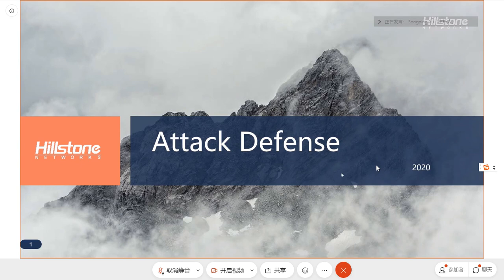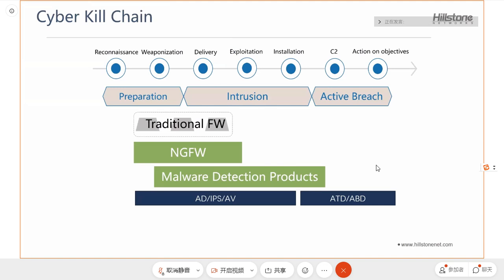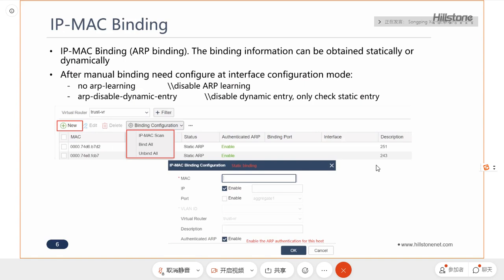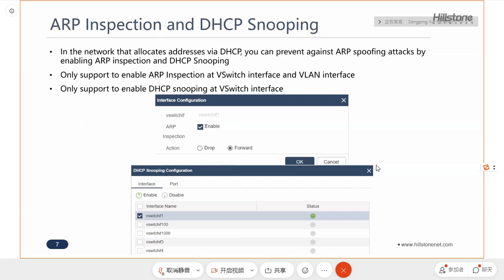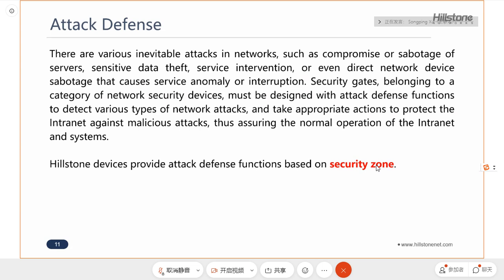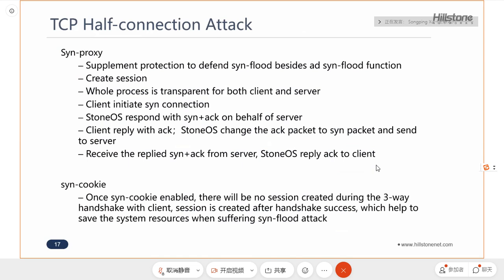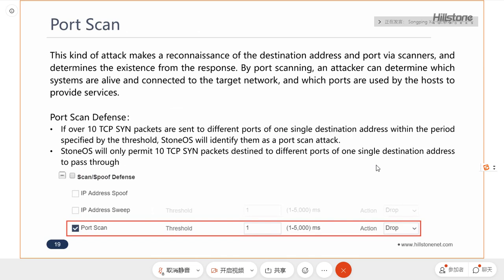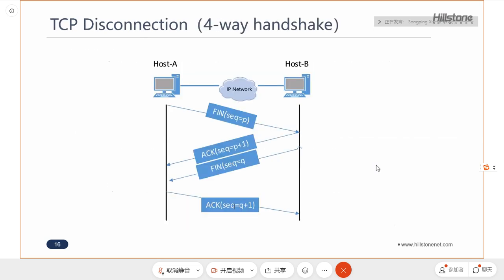9 Attack Defense